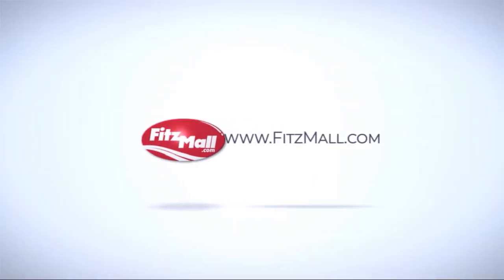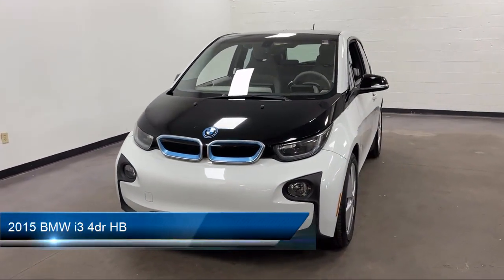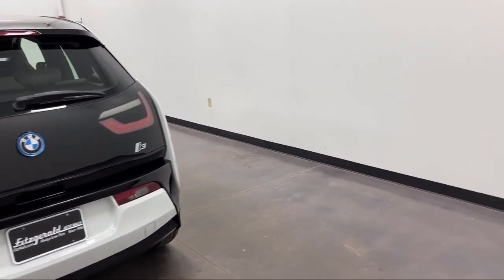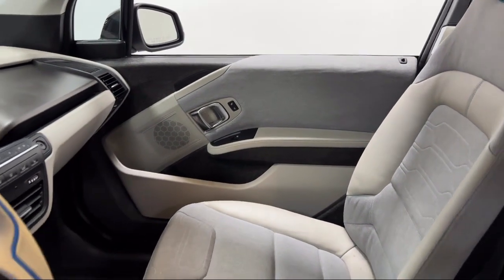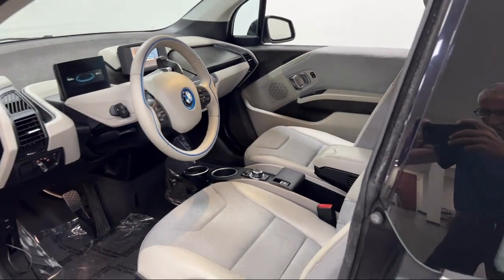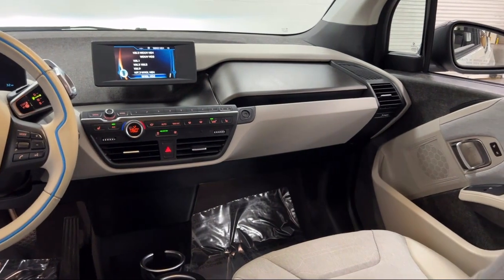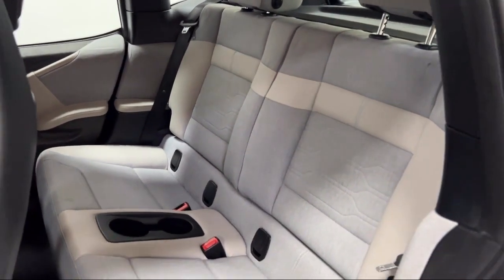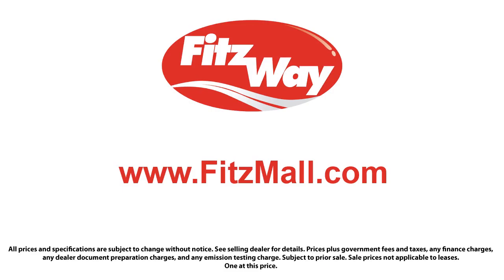2015 BMW i3 4dr HB Clearwater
2015 BMW i3 4dr HB - Stock Number: S210812B - VIN: WBY1Z2C51FV555997.